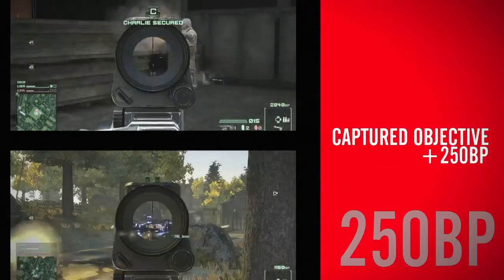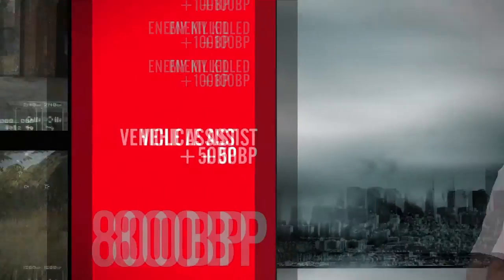Homefront Developer Diary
Day 29: Got a new seat at work today. Doesn't have a full 360 degree swivel like my old one did. I asked if I could change back but HR got a bit huffy, so I left it.
Day 52: Dave showed everyone a YouTube link where this woman dressed her dog up in a pimp outfit! I tried finding it again after work but the search results kept coming up with rap videos. Sigh.
Day 61: Did the trees today. They look really nice in the new engine! The producer asked if we could accurately render bulletholes in them when shot. I said it's unimportant and takes up too much processing power. We came to an agreement where the trees disintegrate when shot.
Day 74: New sandwich place has opened opposite work. They do sausage and cheese paninis. Not sure I like the choice of cheese (tastes a bit like brie?!) but the sausage is decent, nicely toasted too. 7/10.
Day 91: Have to re-do the trees to render bulletholes accurately. Sigh.